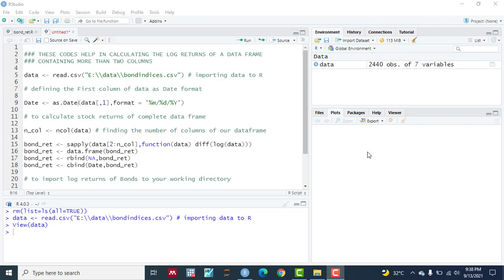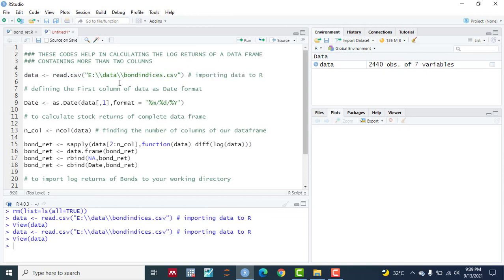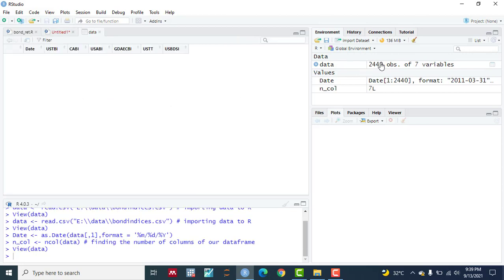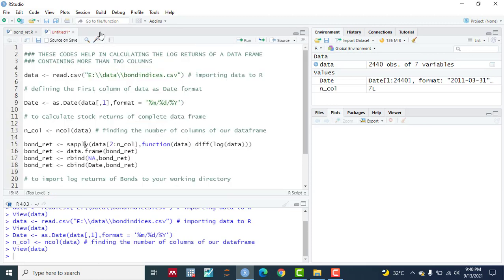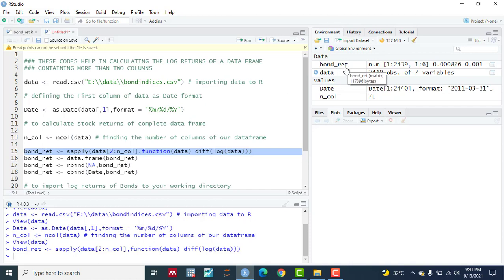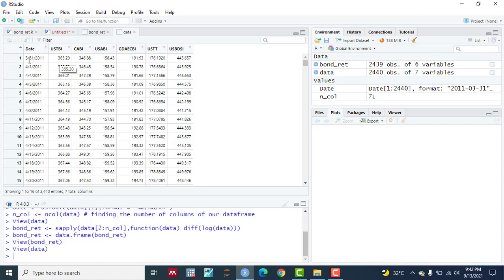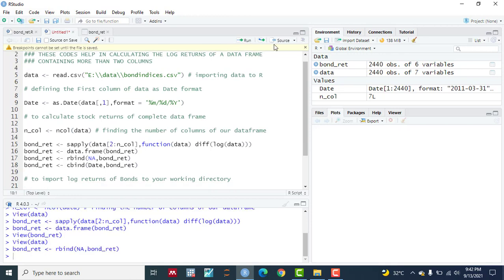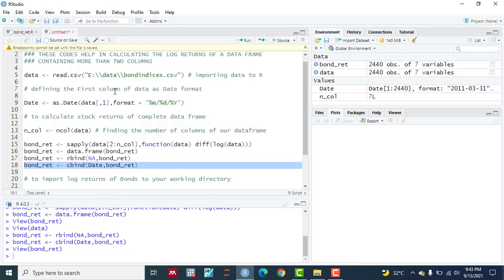Log Return Automation in RStudio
In This vidoe tutorial Log Return Calculation is automated in R/Rstudio using the SAPPLY funtion for a dataframe that contains multiple columns i.e. more than two columns. Even this can be used for two columns data frame.